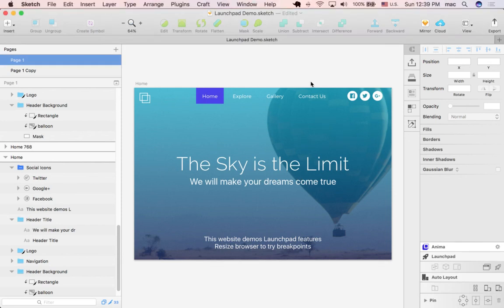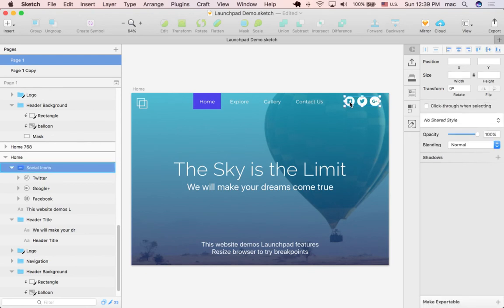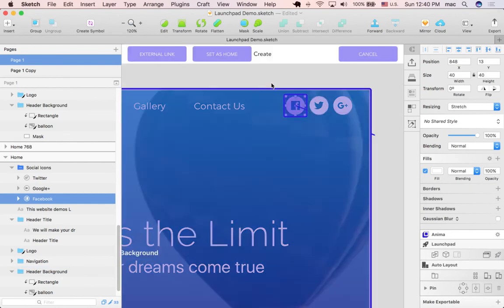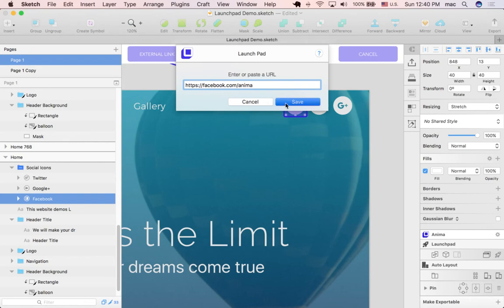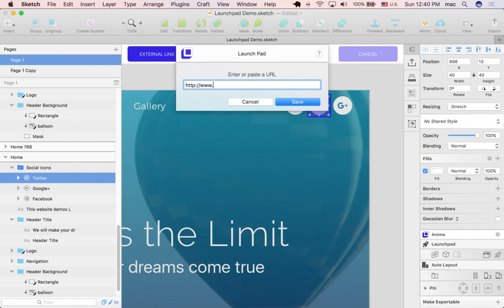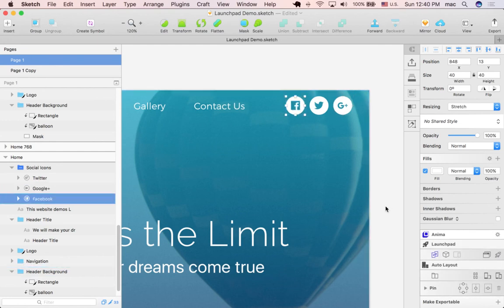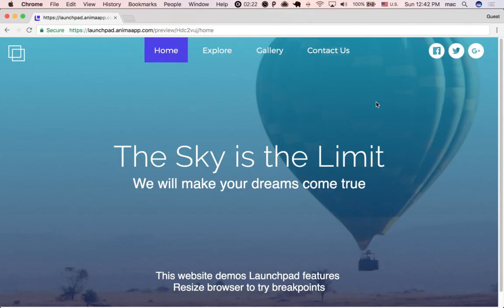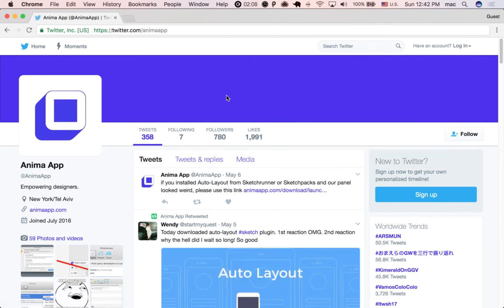Launchpad for Sketch - How To Create External Links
In this video we show how to create external links.

External links are links that redirect visitors outside of our website.